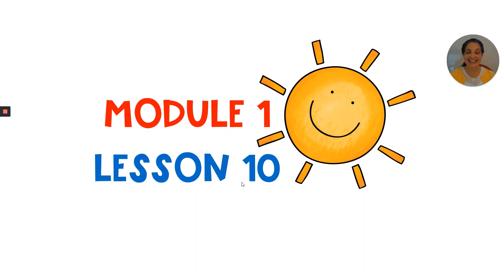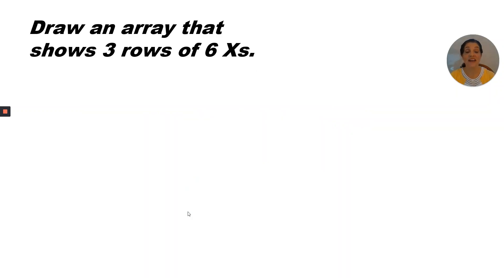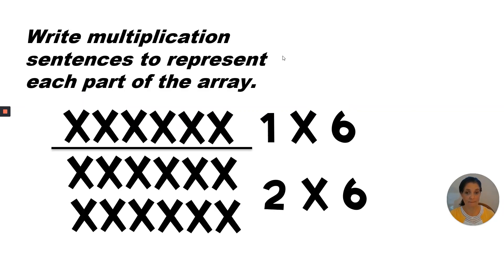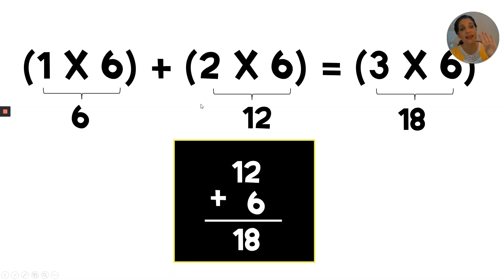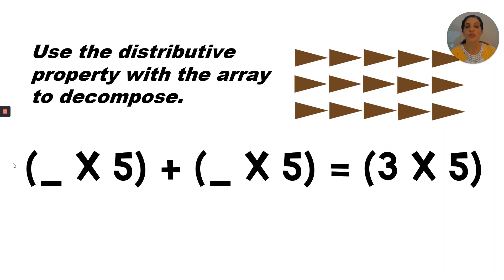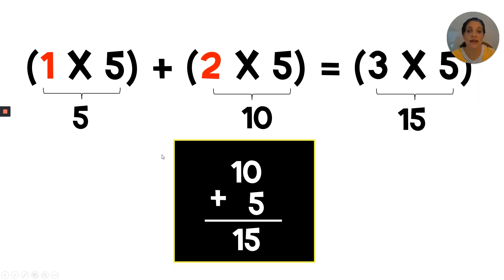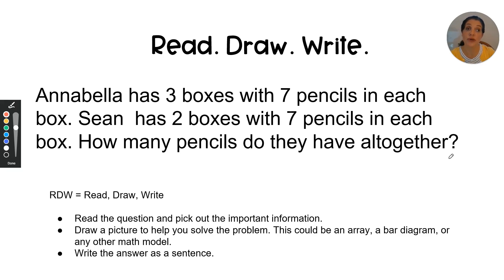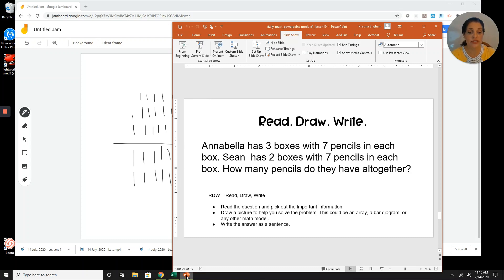Math Grade 3 Module 1 Lesson 10 Model the distributive property with arrays to decompose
In module 1 lesson 10, we will be learning how to use the distributive property with arrays to decompose units.

ANSWER TO READ DRAW WRITE QUESTION:
Kali has 12 acorns in all because 3 + 3 = 6, and 6 x 2 = 12.

Purchase the Google Slides for this lesson so that you can teach math at your own pace. MY TPT STORE

HOW I MADE THIS VIDEO:
1. Designed the presentation in PowerPoint.
2. Narrated the presentation in Loom.
3. Edited the video in Canva.
4. Created a YouTube thumbnail image in Canva.
5. Uploaded the video and thumbnail image to YouTube.